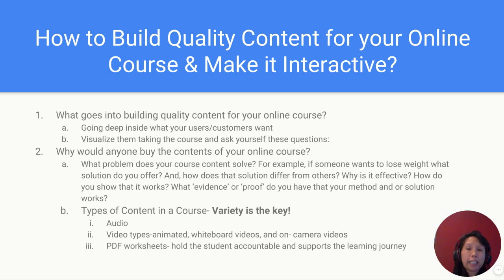How to Create Effective Interactive Course Content?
This video is an overview on how to create effective interactive course content. If you've never built an online course and don't know where to begin, this is a starting point to map out the process. Most online courses use static types of content like text and or powerpoint which doesn't engage people. Therefore, by creating interactive course content people are more likely to engage with the material and excited to learn.